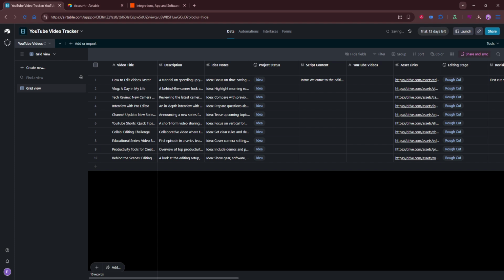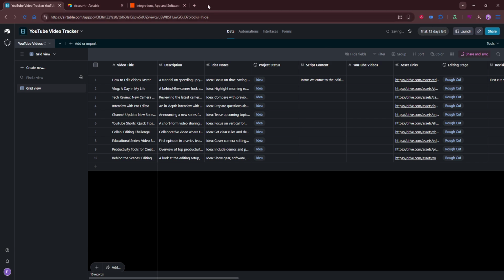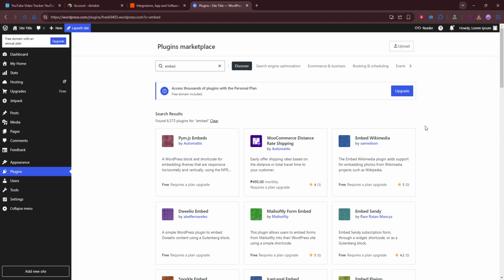Does Airtable Integrate with Wordpress [Step By Step Guide]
In today's video we cover Does Airtable Integrate with Wordpress [Step By Step Guide]